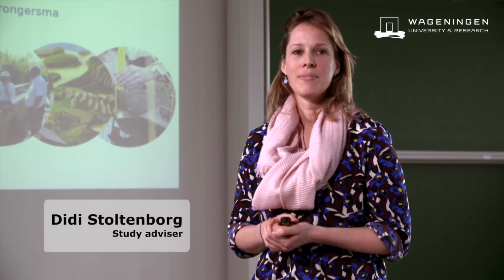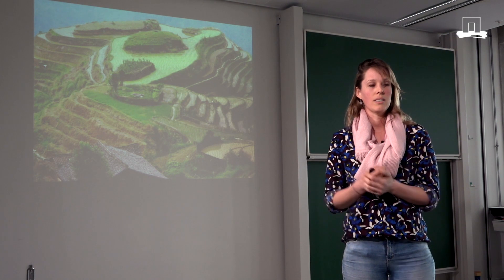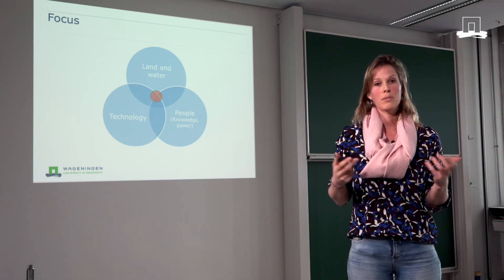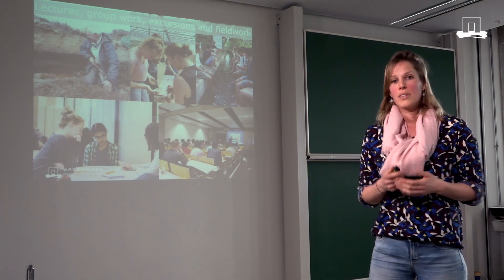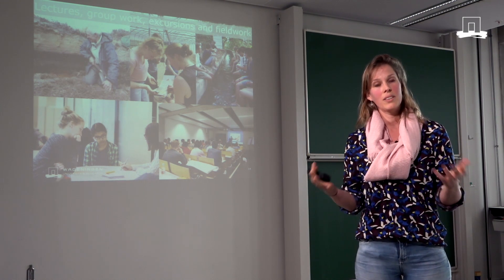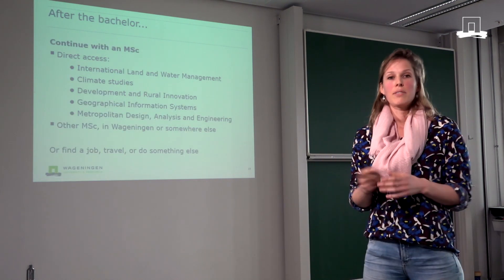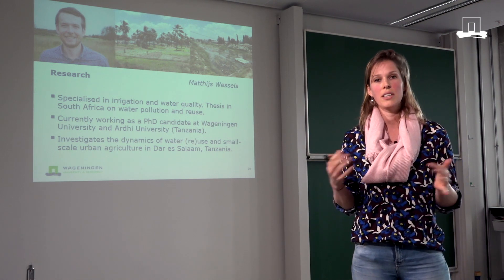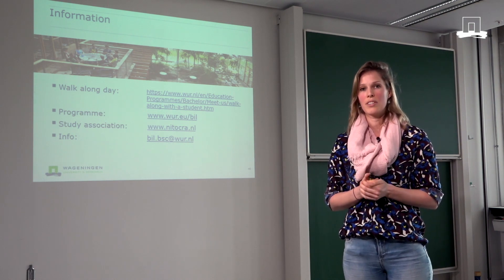BSc International Land and water management; what to expect? |WURtube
What will you do as a student when you are studying International Land and Watermanagement? Study adviser Didi Stoltenborg explains what to expect.
In this video she will give examples why it is important to manage water.

For more information about these and other courses, you can visit the online open day platform

Wat ga je als student nu precies doen als je Internationaal land en water beheer gaat studeren aan Wageningen University and Research? Studie adviseur Didi Stoltenborg legt uit wat je kan verwachten! In deze video geeft ze voorbeelden waarom het belangrijk is om water te beheren.

Voor meer informatie over deze en andere opleidingen kan je het online open dag platform bezoeken op

Nederlandstalige ondertiteling beschikbaar.